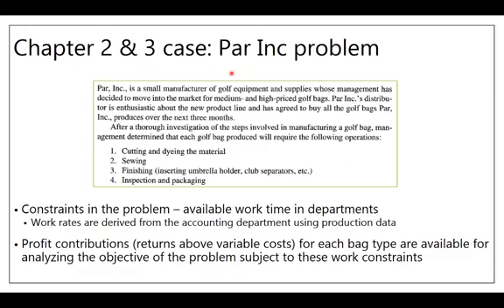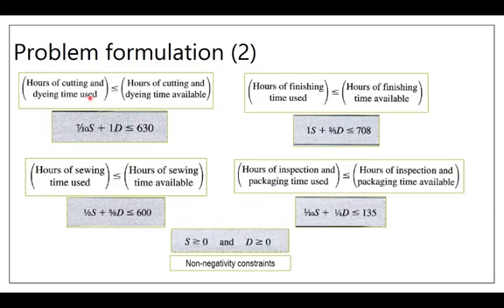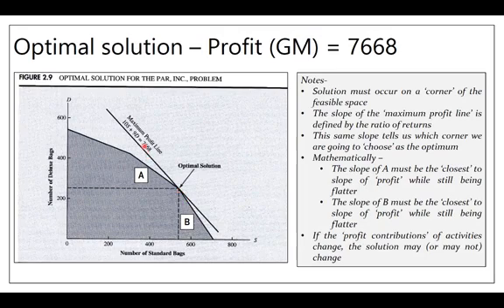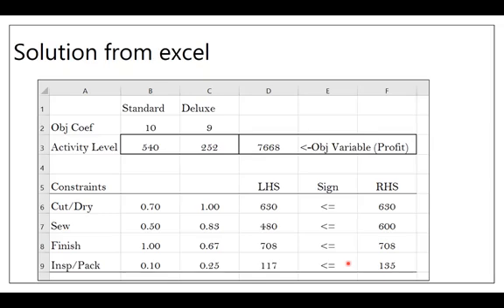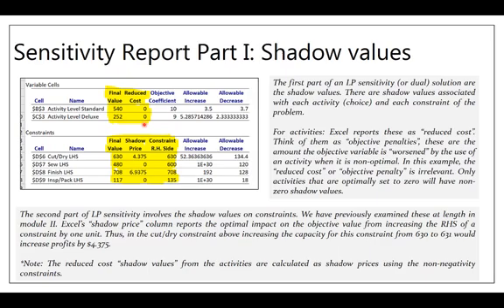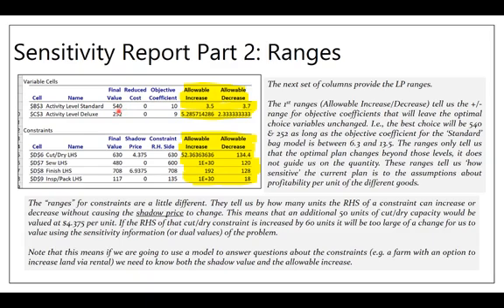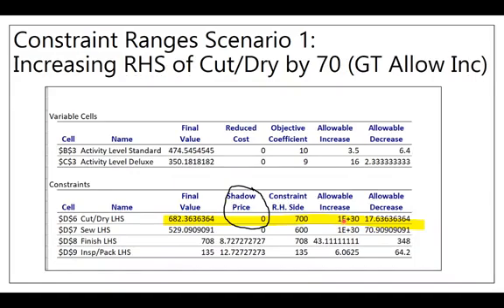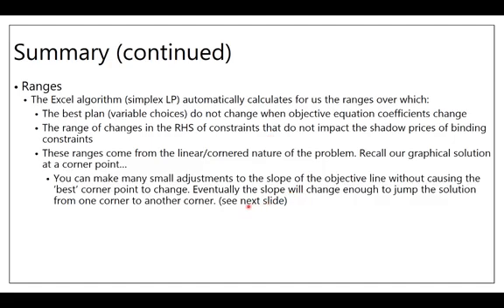AGEC 685: Module 3 Lecture 2